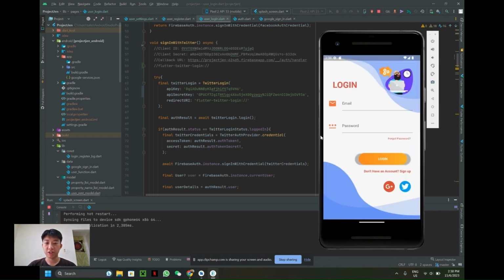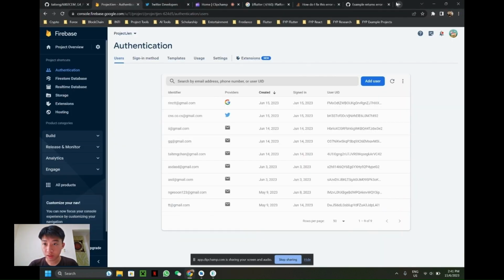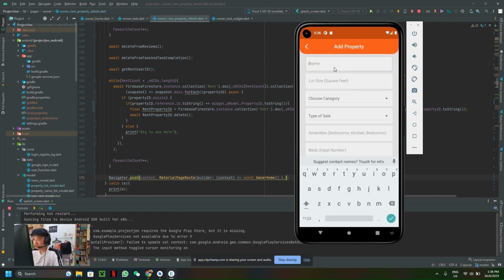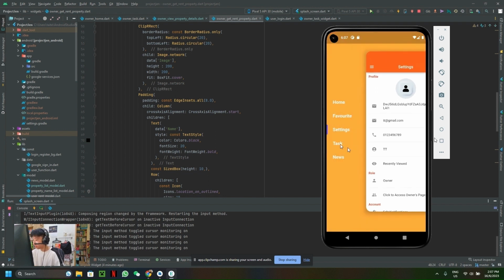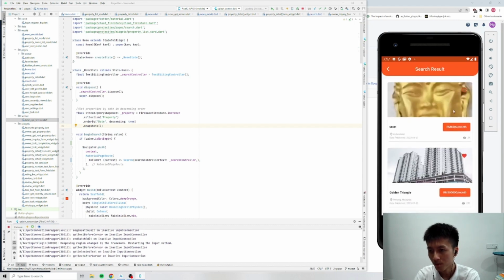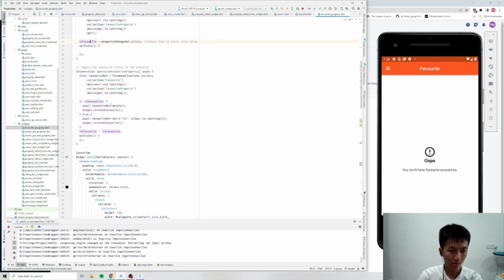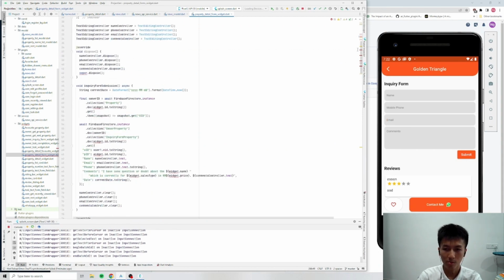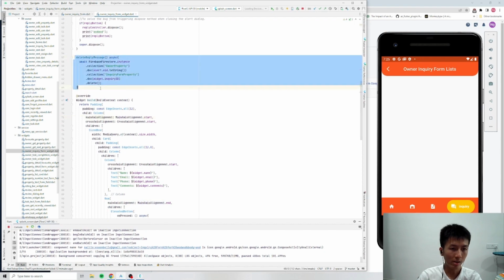6002CEM CW2 April23 G4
Mobile Application Development (ProjectJen)
- Chan Tai Teng
- Ng E Soon